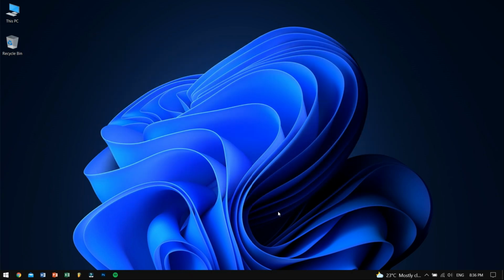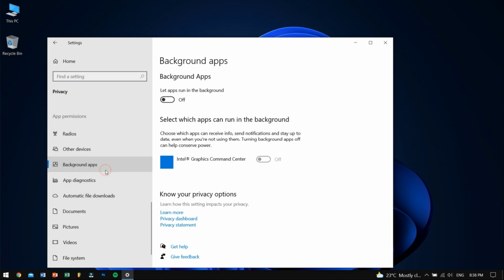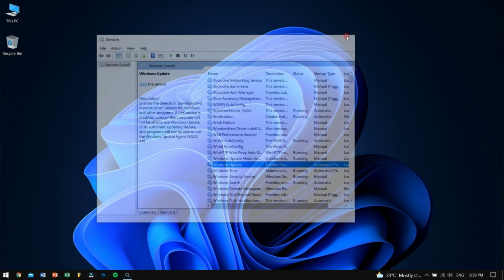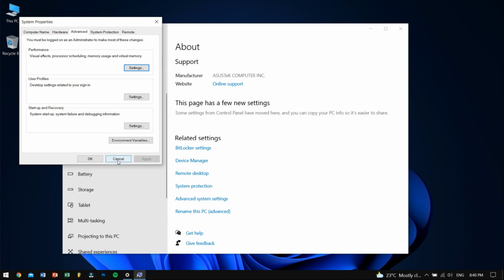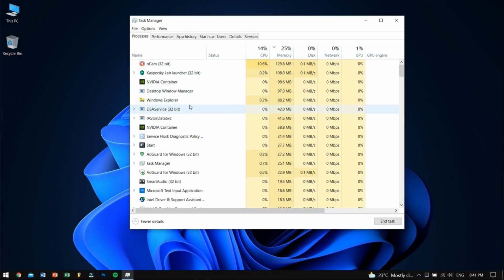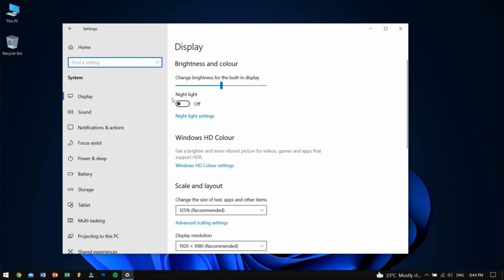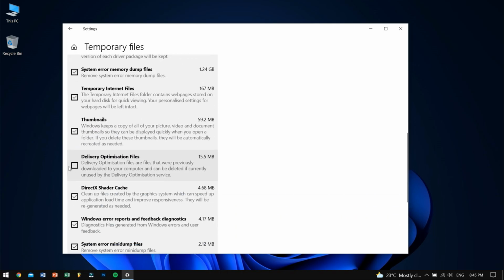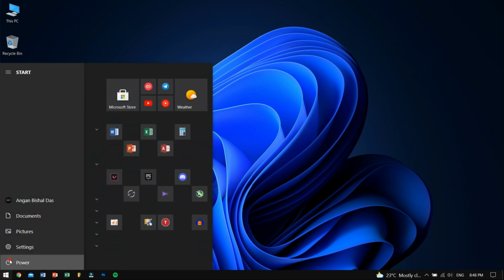🔧Easily Speed Up Windows 10 in 2021 | Boost Performance | EZ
Today we'll Speed up Windows 10 Easily and Effectively.

Timestamps:
0:00 Introduction
0:43 Speed up system boot
1:47 Disable Background Apps
2:38 Turn off system updates
3:37 Welp!!
3:53 Enable the built-in Performance preset
4:56 Check and close background processes
6:03 Turn on ultimate performance mode
7:20 Clean Temporary/Junk files
8:22 Perform disk defragmentation
9:26 Outro
9:50 My Suggestions

▬▬▬▬▬▬▬▬▬ஜ۩۞۩ஜ▬▬▬▬▬▬▬▬▬
▬▬▬▬▬▬▬▬▬ஜ۩۞۩ஜ▬▬▬▬▬▬▬▬▬